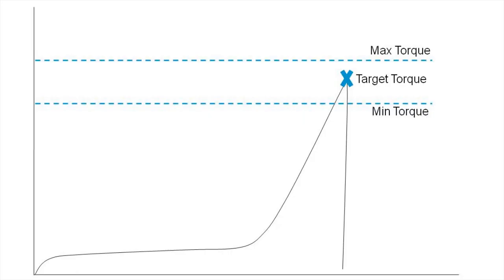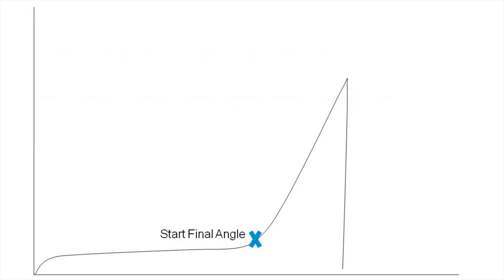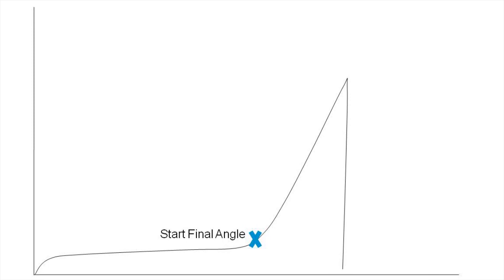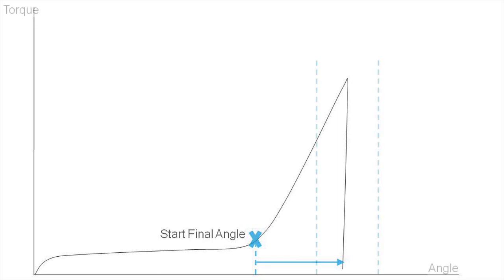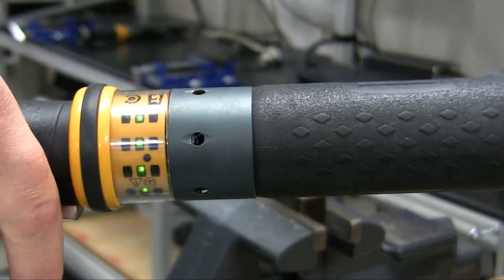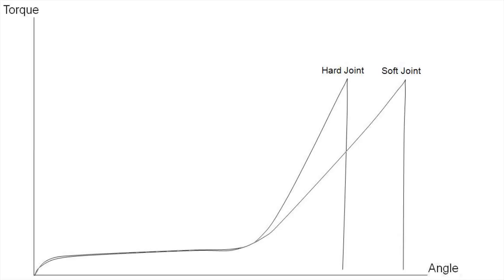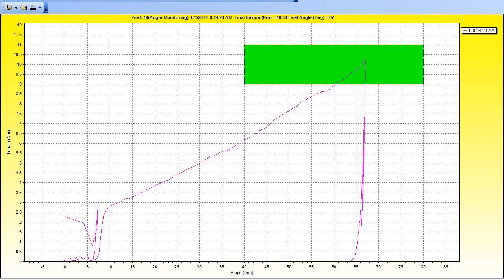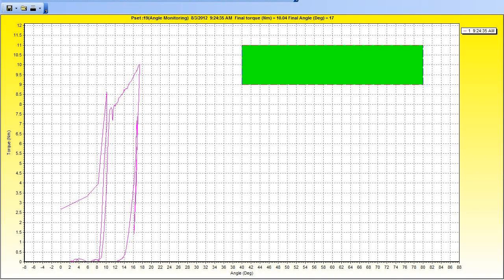Angle Monitoring Demonstration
An explanation of the angle monitoring feature available in the Atlas Copco Power Focus 4000 controller.